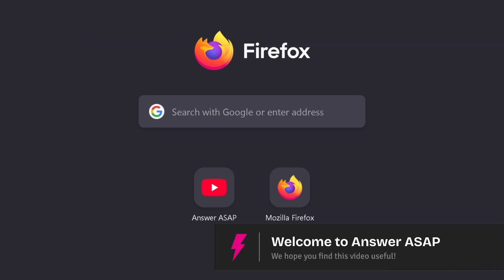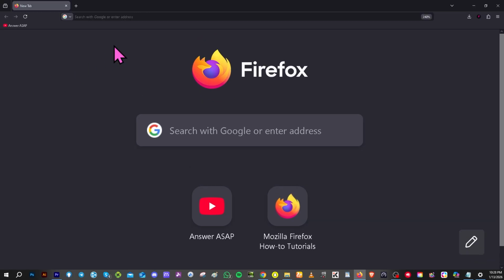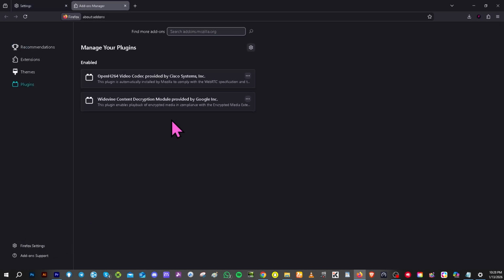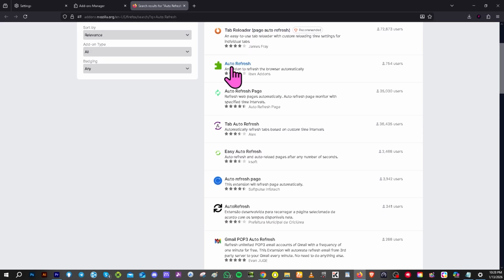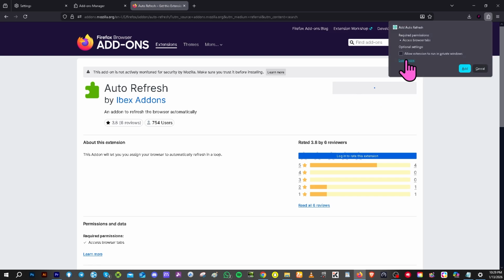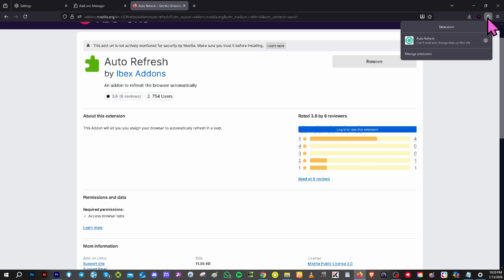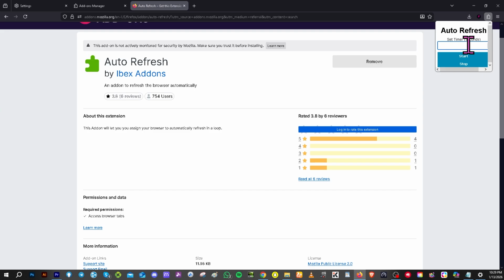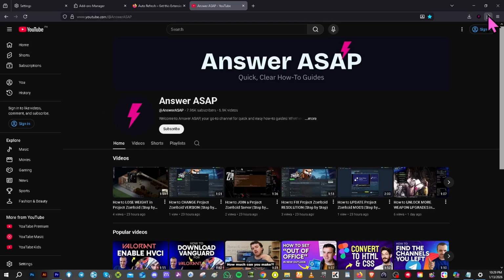How to SET AUTO REFRESH in Mozilla Firefox (Step by Step) 2026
This tutorial will show you how to set up auto refresh in Mozilla Firefox, a handy feature for keeping web content up-to-date automatically. Please consider liking the video and letting us know if you have any comments, ideas or questions, we really appreciate any feedback! We have plenty of other tutorials on our channel so come and see if we can help you with anything else :)